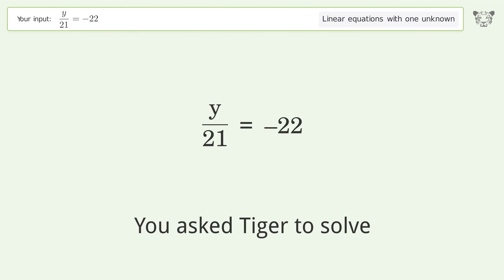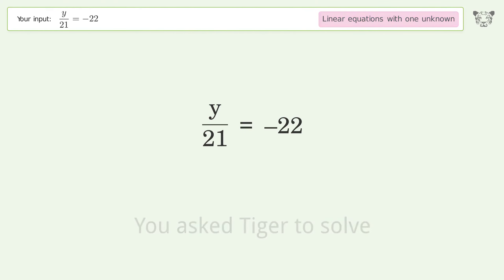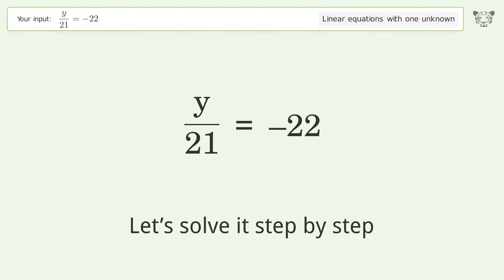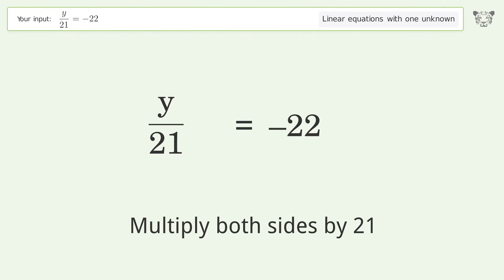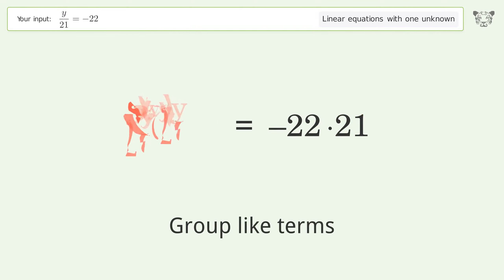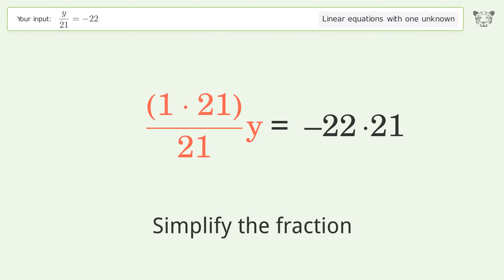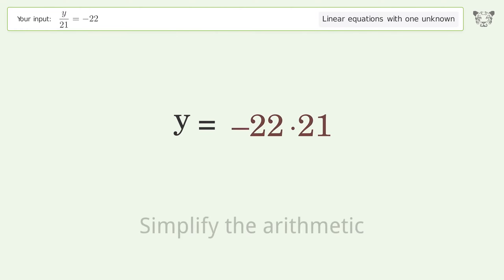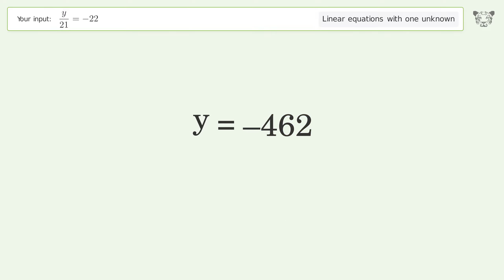Solve y/21=-22: Linear Equation Video Solution | Tiger Algebra